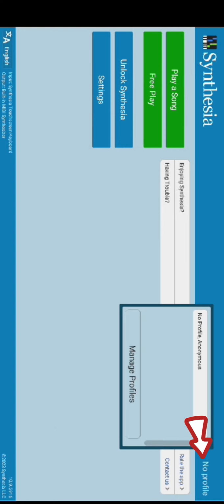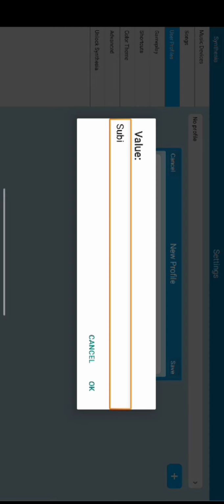How to Add Profile Name on Synthesia 2024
Today, we're delving into the process of adding a profile name on Synthesia. Crafting personalized AI-generated videos is made simpler with this feature, allowing you to customize your experience on the platform. Whether you're a seasoned content creator or new to the world of digital video production, this video will provide valuable insights on optimizing your Synthesia journey.